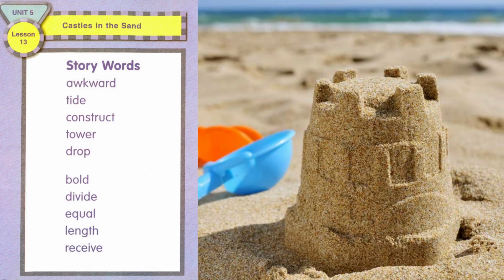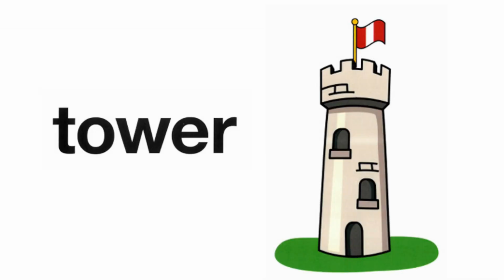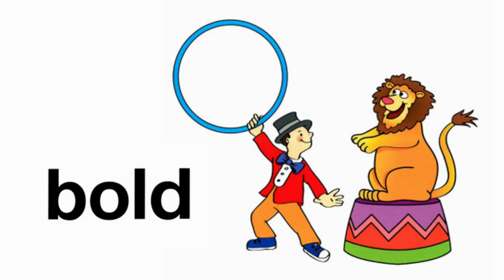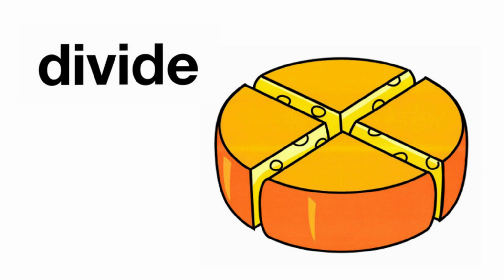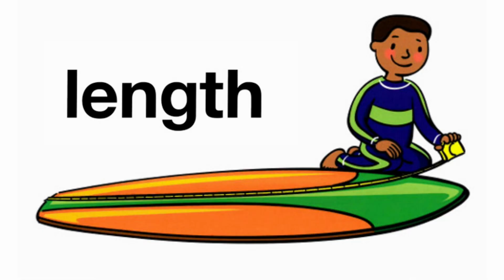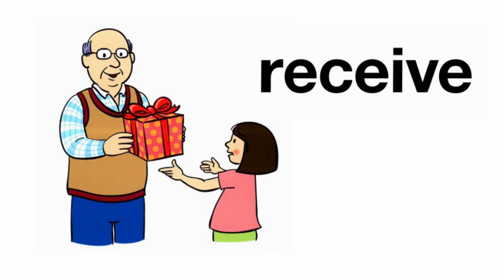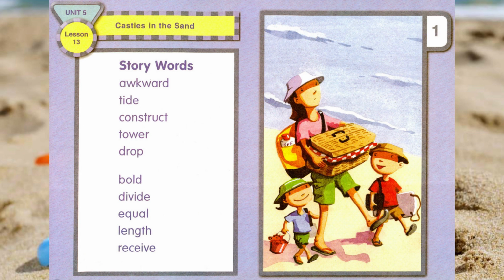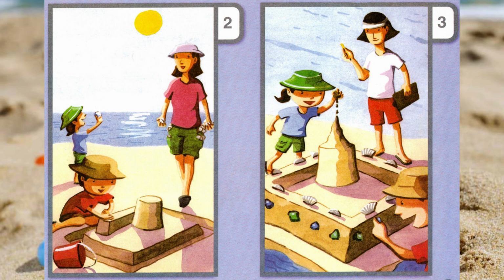Castles in the Sand丨Wordly Wise 3000 Book 1 Lesson 13丨Kids Book Read Aloud丨Story Time丨Words丨ESL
Caroline, David, and their mother participate in a sandcastle contest at the beach, bringing along their pails, shovels, and figures to create an impressive structure. They start by finding decorations like shells and sea glass to enhance their castle. While building, Caroline discovers a shiny object she believes to be a pirate coin. As time runs out, a judge visits their sandcastle and praises their work, revealing that the "pirate coin" is actually a token for a special prize. Although they don't win the sandcastle contest, they are thrilled to receive a free dinner at Frank's Fish Restaurant, ending their day happily and satisfied.

If you enjoy the featured books, please support the creators by purchasing.

00:00 Introduction
00:15 Words Learning
02:25 Story Sharing